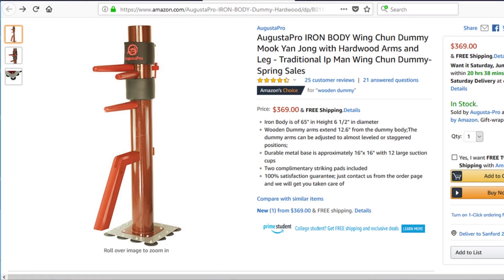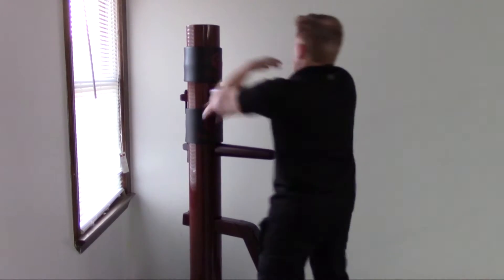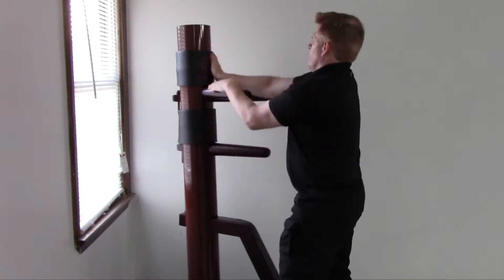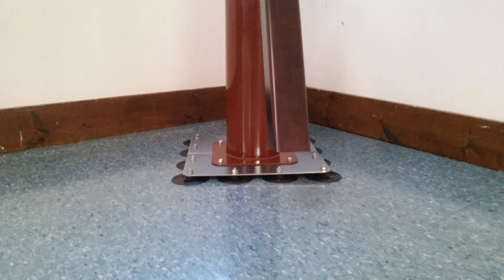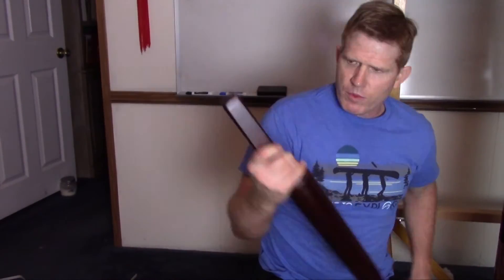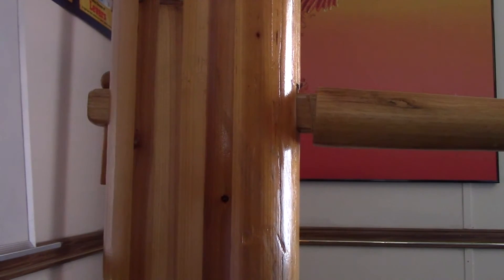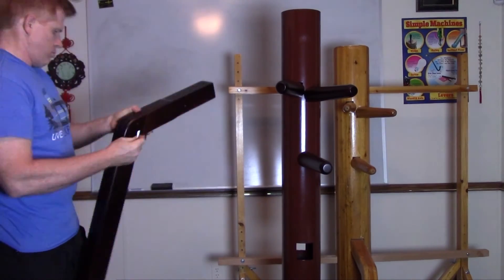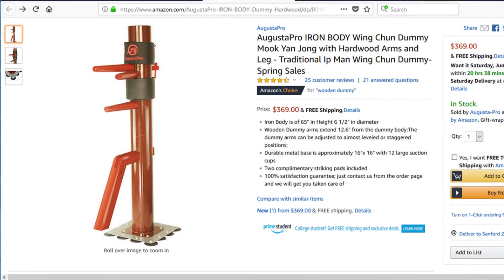Iron Body Dummy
A review of Augusta Products' Iron Body Dummy